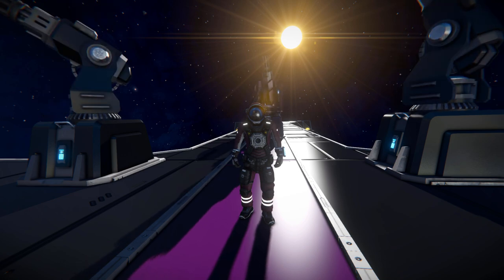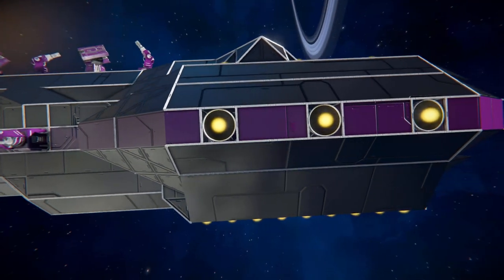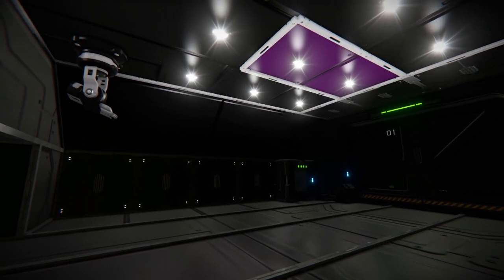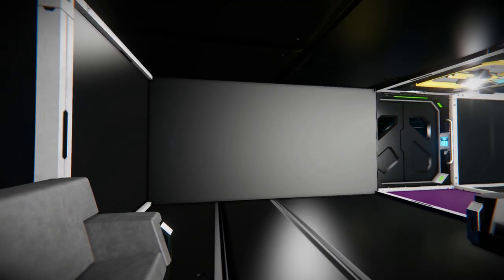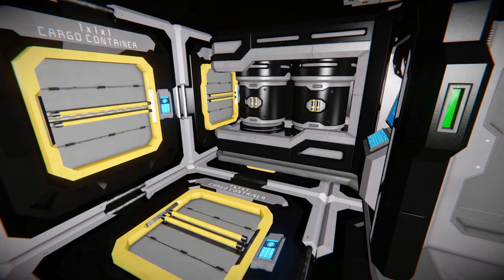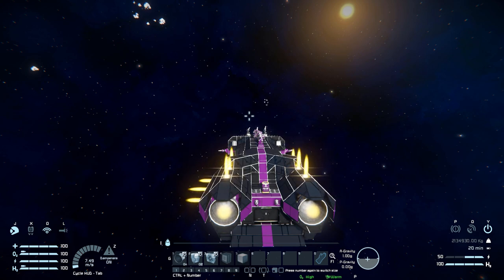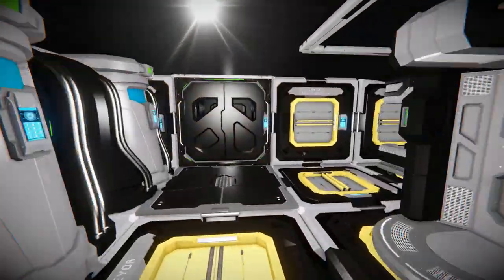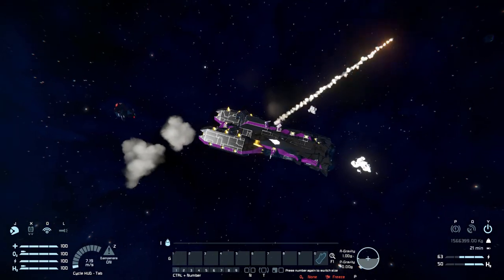The Pincoy Class Frigate! - Space Engineers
This is the Pincoy Class Frigate V3 Steam workshop blueprint for Space Engineers! A cool large block ship that features a impressive amount of fire power in the form of turrets! I go over this ships looks and features then take you on a tour of the interior to show off what it has to offer! Then end it with a small battle against another large ship!

0:00 Intro
1:12 Exterior Look
3:35 Interior Look
9:18 Thruster Test
10:22 Combat Test & Crash!